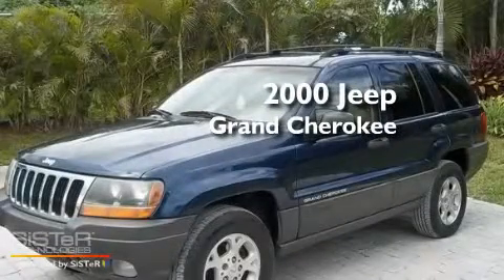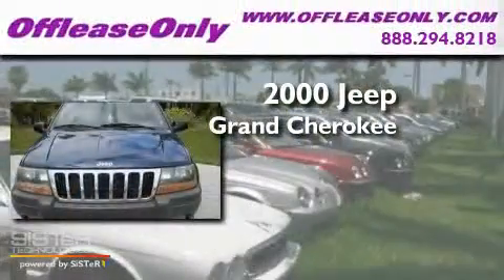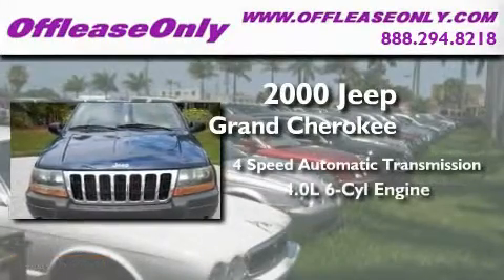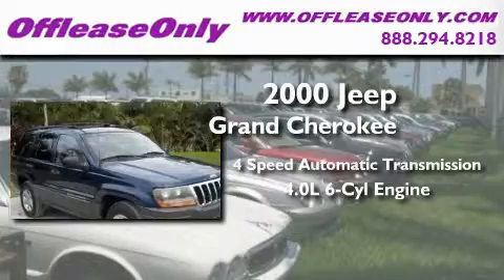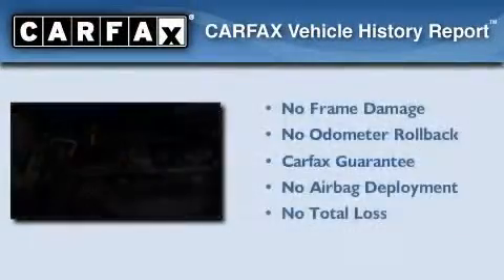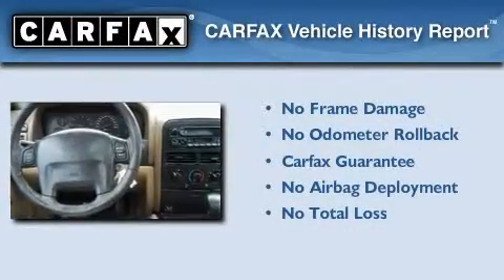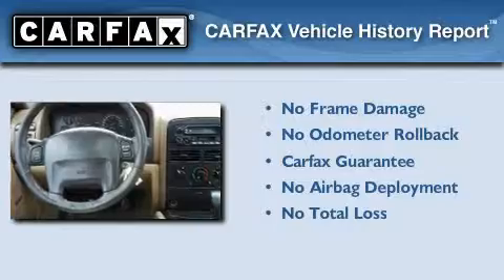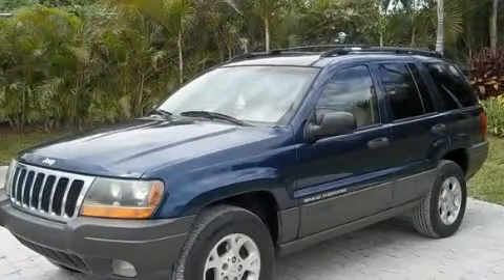2000 Jeep Grand Cherokee Miami FL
Year: 2000
 Make: Jeep
 Model: Grand Cherokee
 Engine: Gas I6 4.0L/242
 Trans.: Automatic
 Exterior: Patriot Blue Pearl
 Miles: 179,891
 Interior: Taupe
 Stock: 27013

 Used 2000 Jeep Grand Cherokee Lake Worth FL